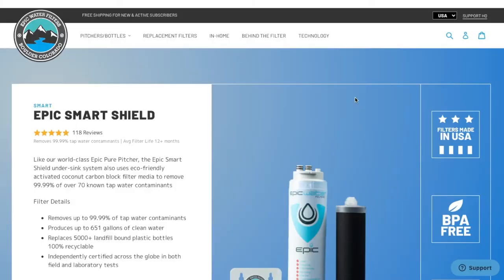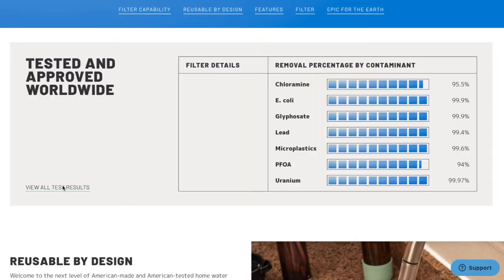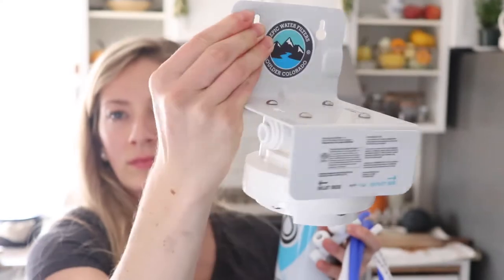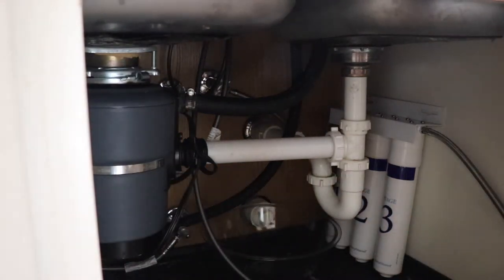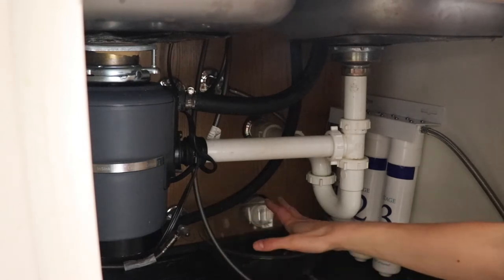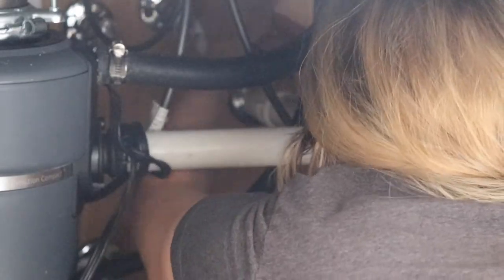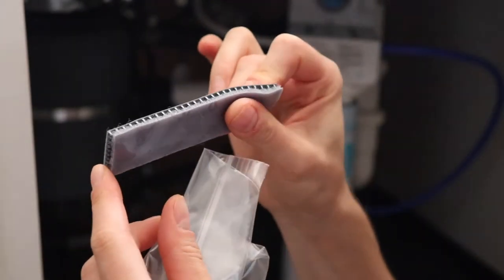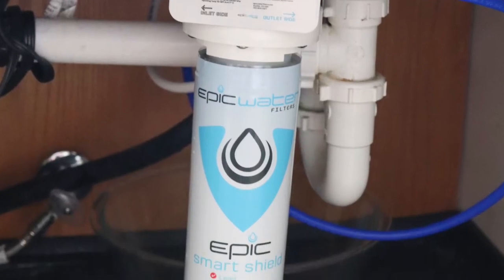Epic Smart Shield Under Sink Water Filter Review – Worth It?!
Alexa reviews the Epic Smart Shield Under Sink Water Filter System in detail. It’s highly popular due to its low price. But can it also deliver?

*Buy the Epic Smart Shield Water Filter:*

You can check our full contextual Epic Smart Shield under sink water filter review

00:00 – Intro
00:13 – General Info
01:27 – Pros & Filtration Process
04:23 – Cons
05:09 – Discount Code
05:23 – Installation
10:10 – Flow Rate Test
10:26 – Hands-On Experience & Verdict
16:13 – Outro

The Epic Smart Shield is our second top choice (right after the Clearly Filtered 3-Stage system) when it comes to under sink water filters not using reverse osmosis. Most importantly, the Epic Smart Shield is NSF-tested to remove 70+ water contaminants which is great if you want access to high-quality filtered drinking/cooking water. Plus, it is highly affordable!

Who Should Buy the Epic Smart Shield Under Sink Water Filter System?

This Epic water filter for under the sink is best for people who want thoroughly filtered water right at their kitchen sink but find other under sink water filters, like the Clearly Filtered, too expensive. The Epic Smart Shield is ideal for small to large households – especially renters.

Epic Smart Shield Under Sink Water Filter Main Pros:

-Affordable!
-Filters impurities and contaminants from water providing a fresh taste
-Carbon block filtration tested against NSF standards 42, 53, and 401 to remove potentially harmful contaminants from water making it safer for consumption (95.5% chlorine, 95.5% chloramine, 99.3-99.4% lead, 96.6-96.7% mercury, more than 95% pharmaceuticals + pesticides + herbicides, 98.9% BPA, more than 99% VOCs, 94% PFOA, 98% PFOS, 99.6% microplastics, 99.9% radiological elements, 99.99% cyst and bacteria like E. Coli (99.9999%))
-Quite easy to install, use, and maintain (long-lasting filter)
-100% recyclable filters (if you send in 3 used ones you get 1 free replacement)
-Satisfaction guarantee and lifetime warranty

Epic Smart Shield Under Sink Water Filter Main Cons:

-No actual NSF certifications, only testing
-Filtered water may still have a slight off-taste
-Reduces water pressure a tiny bit